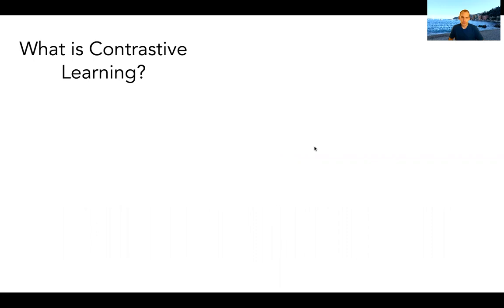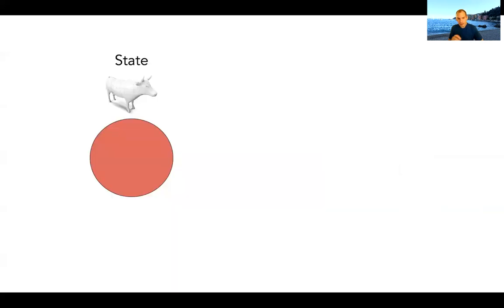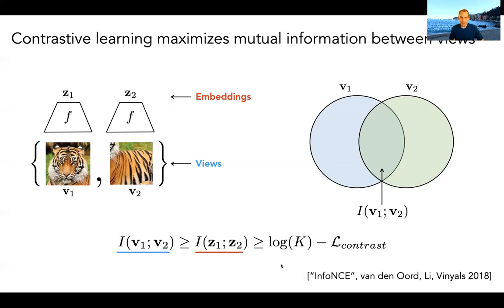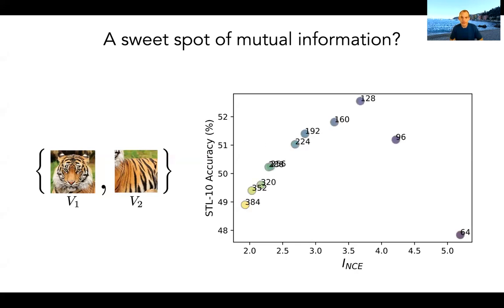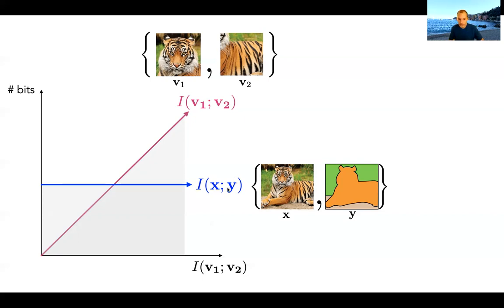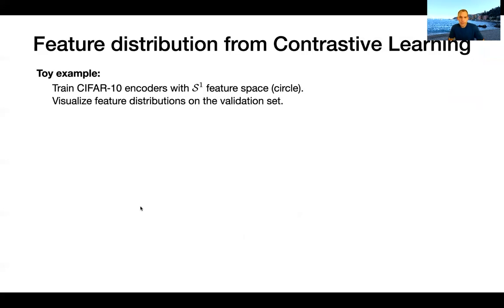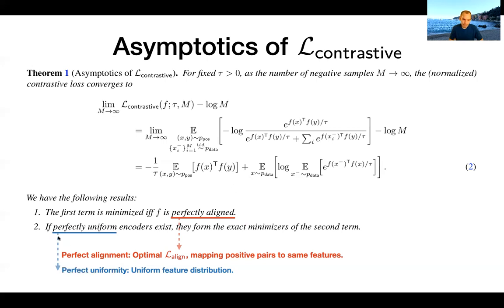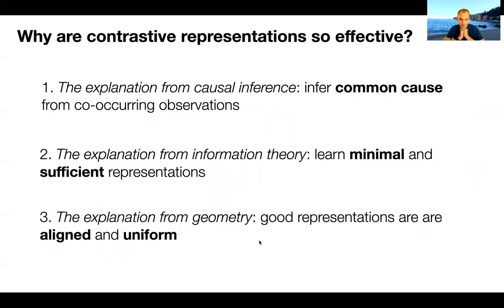Phillip Isola -- When and Why Does Contrastive Learing Work?